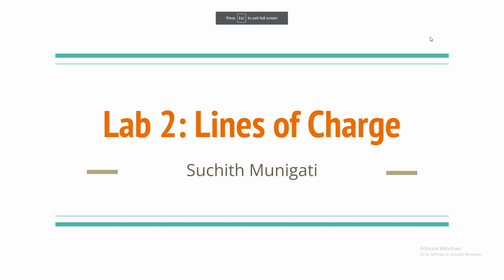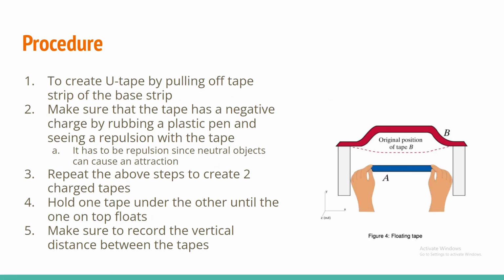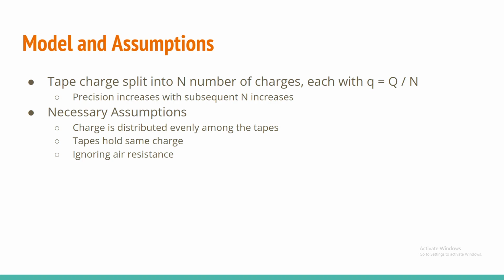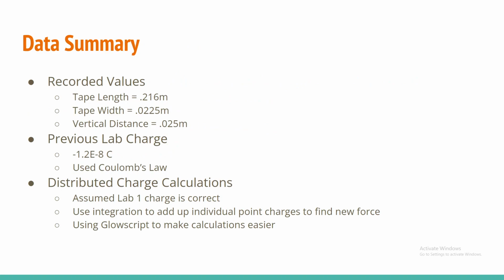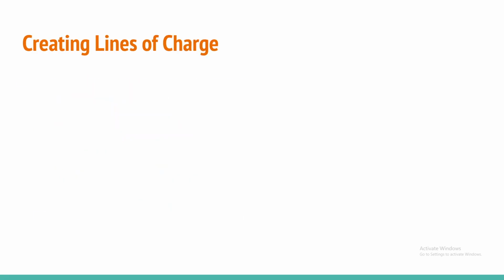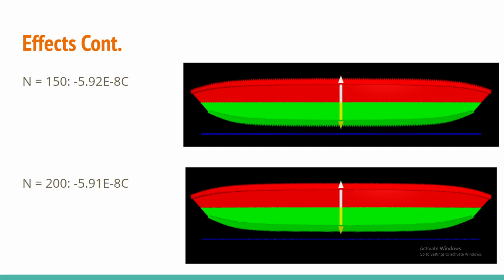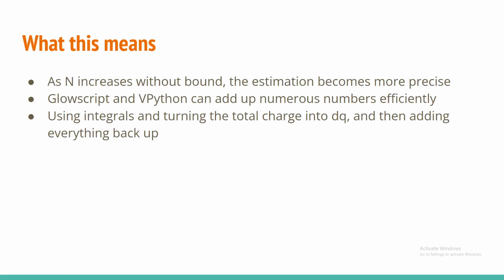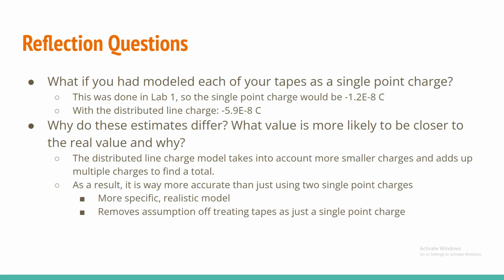PHYS 2212 Lab 2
Lab 2: Lines of Charge